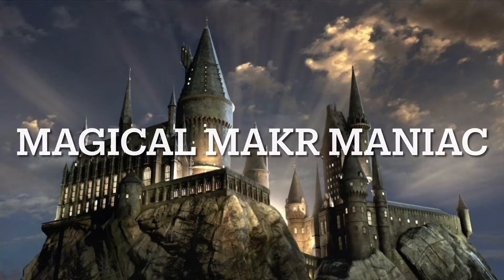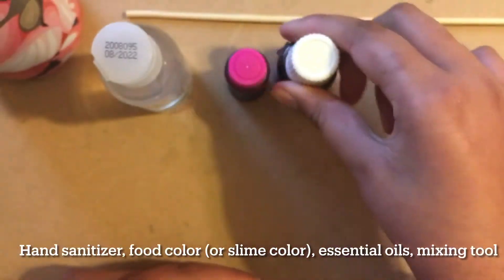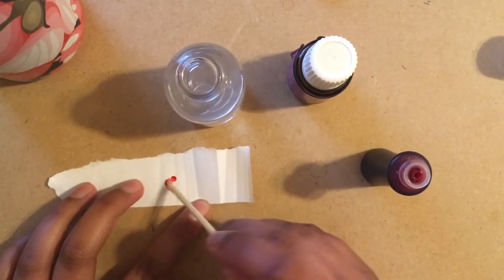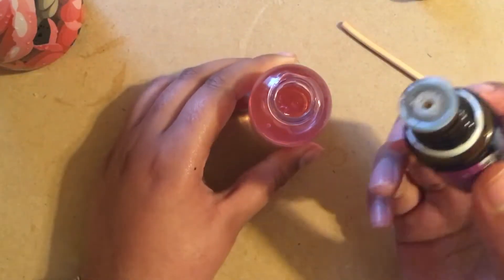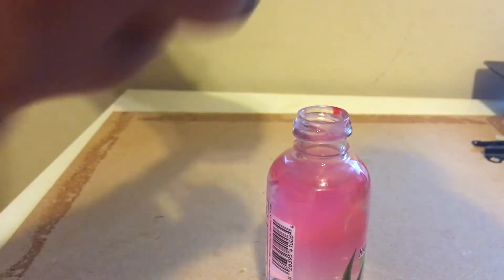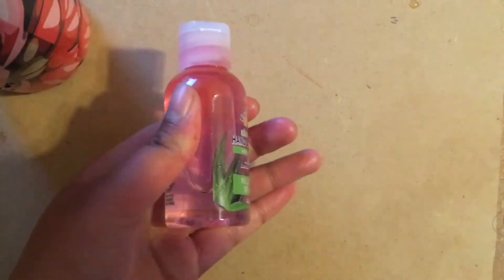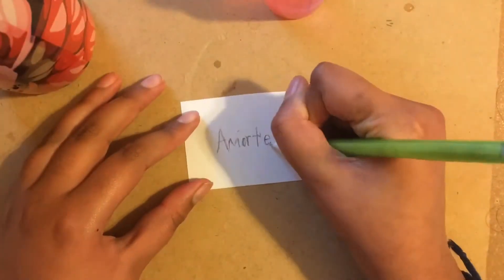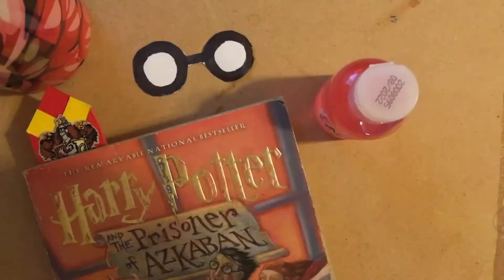Harry Potter Hand Sanitizer Amortentia - Makr Maniac | Magical Makr Maniac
Hi All,

We all need to watch our cleanliness and hand sanitizer is dominating the market!

If you're a Harry Potter fan (Potterhead), then you can make something as simple as hand sanitizer magical!

Materials:
- Hand sanitizer bottle with sanitizer
- food color
- essential oil (something with a smell you like -- NOT FOOD)
- mixing tool
- printed label OR markers, pencil, paper, glue, scissors

Have fun!